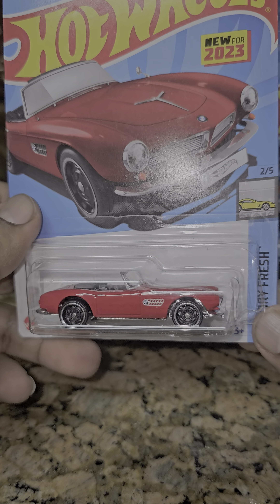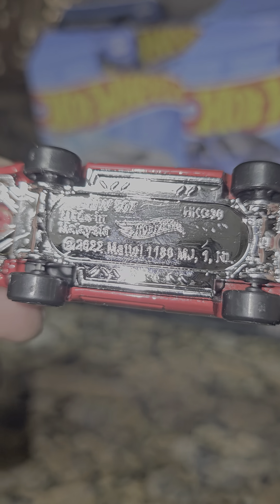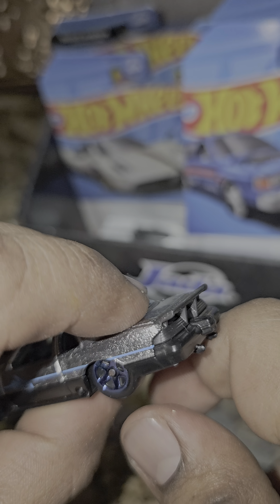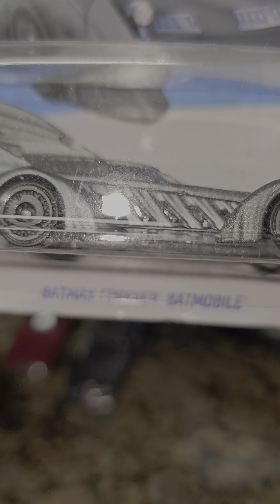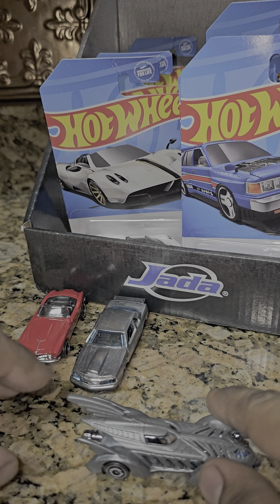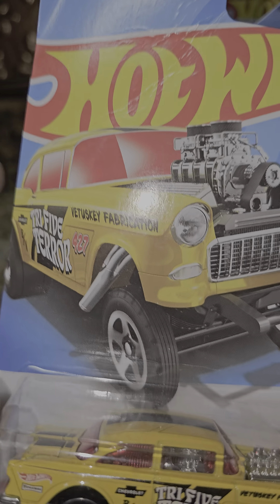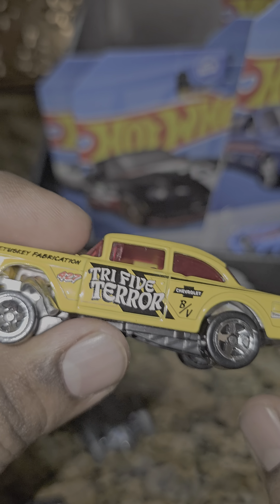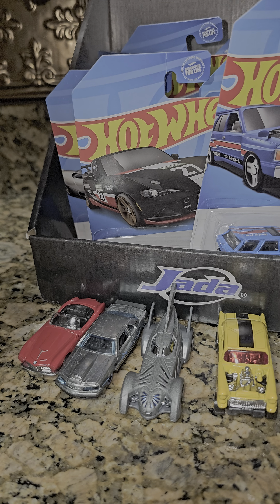hotwheels 🔥 car toys foryou